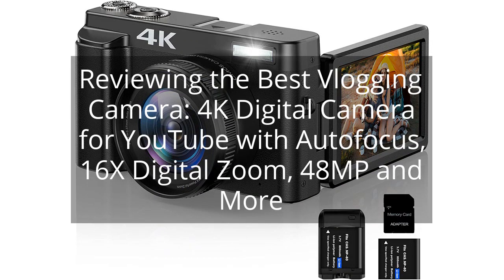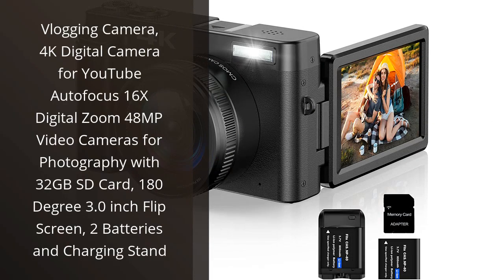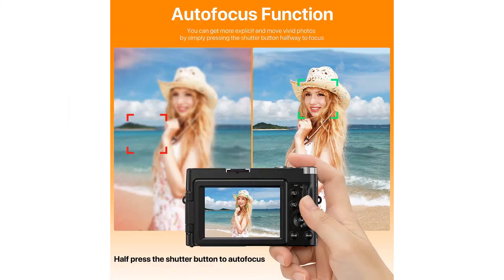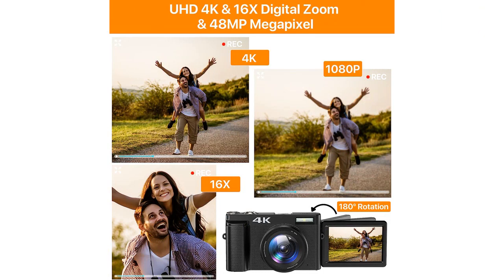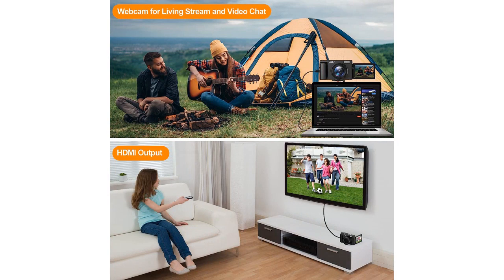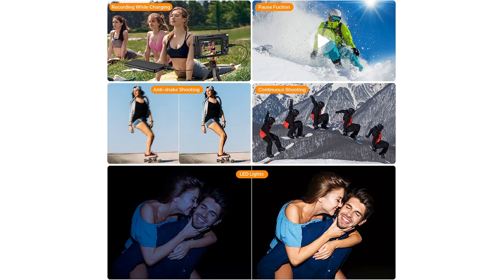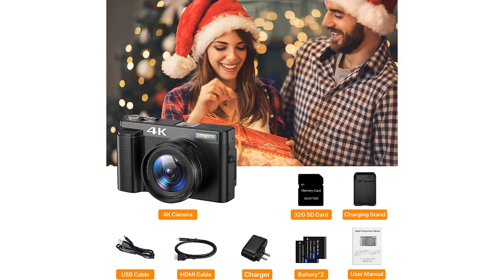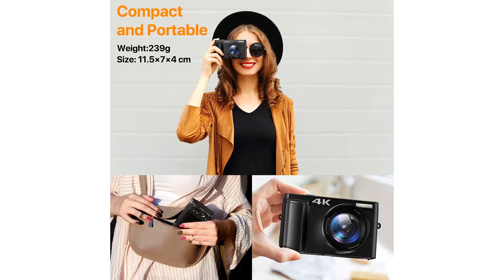Reviewing the Best Vlogging Camera: 4K Digital Camera for YouTube with Autofocus, 16X Digital Zoom,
Vlogging Camera, 4K Digital Camera for YouTube Autofocus 16X Digital Zoom 48MP Video Cameras for Photography with 32GB SD Card, 180 Degree 3.0 inch Flip Screen, 2 Batteries and Charging Stand

00:00 - Intro
00:14 - 1) Vlogging Camera, 4K Digital Camera for YouTube Autofocus...
01:25 - Outro